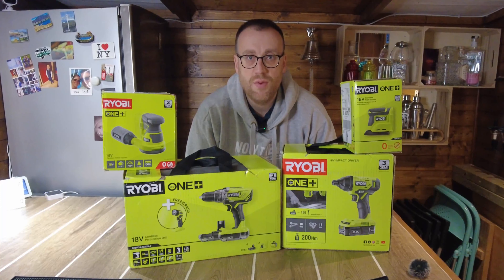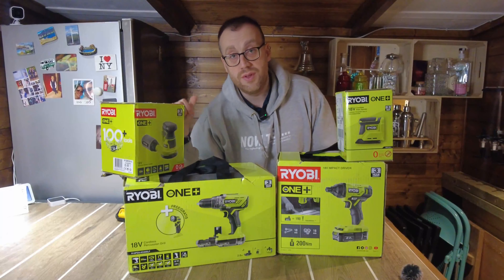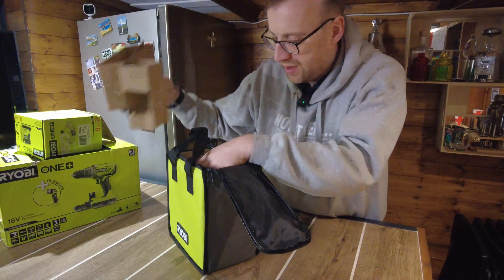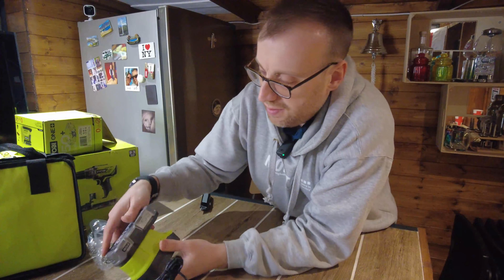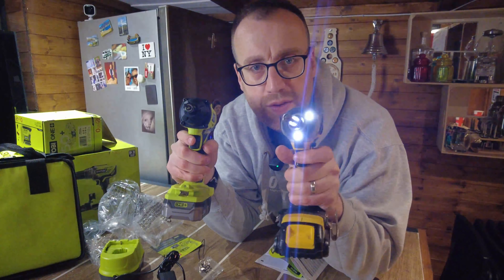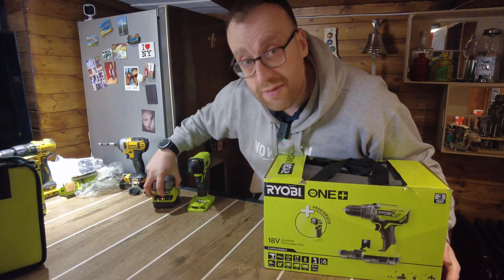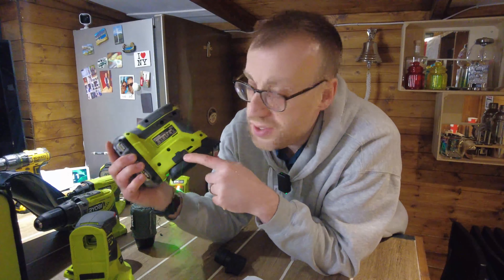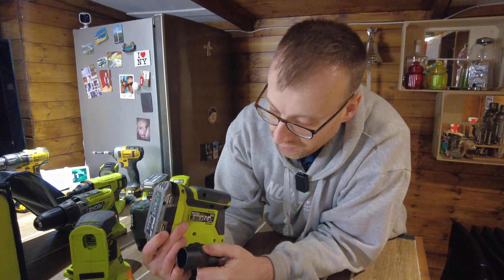UK Ryobi Tools Unboxing | Huson DIY | Impact Driver, Combi Drill and more...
We needed a new impact driver to replace the current 14.4V one from Dewalt we have today. We have been looking at the Ryobi range for a while, and with the Black Friday range on offer we did it.

In this video we unbox 4 brand new tools from Ryobi and provide first impressions.

📽️VIDEO TIMELINE
00:14 - Video Introduction
01:27 - Impact Driver Unboxing
05:37 - Combi Drill Unboxing
10:01 - Orbital Sander Unboxing
12:49 - Palm Sander Unboxing
14:55 - Video Summary